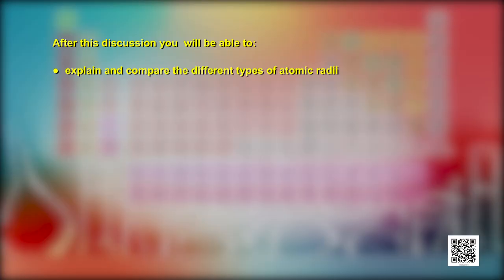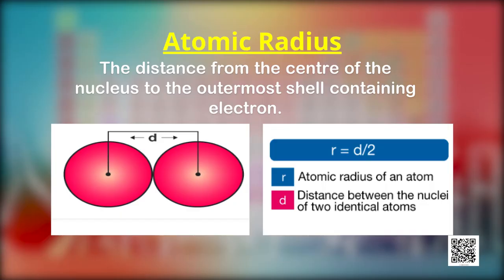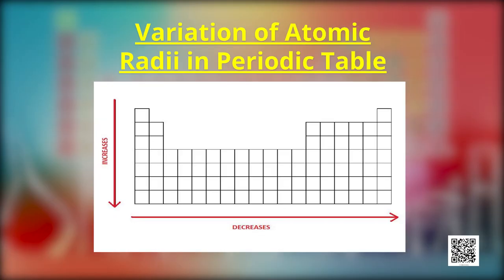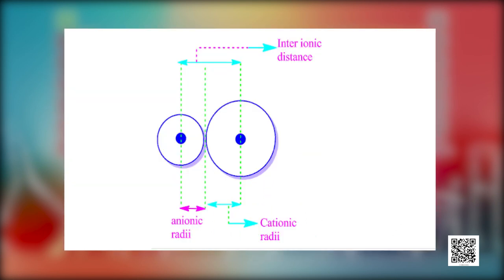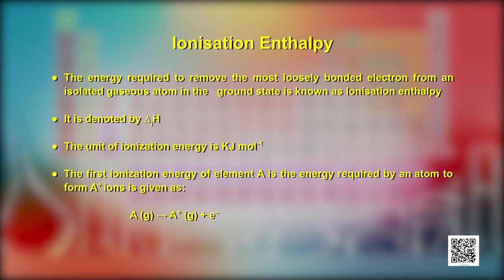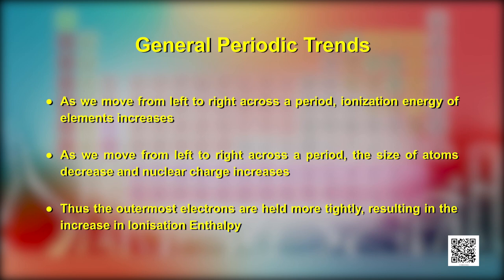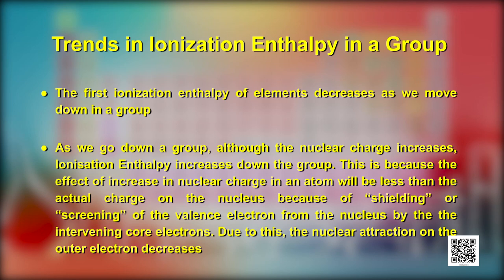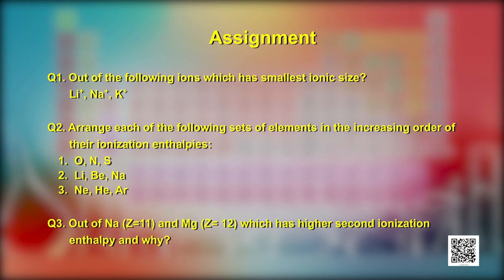Class 11. Chemistry: Chapter 3. Classification of Elements and Periodicity in Properties (Episode 2)